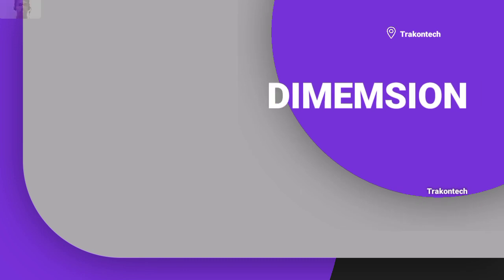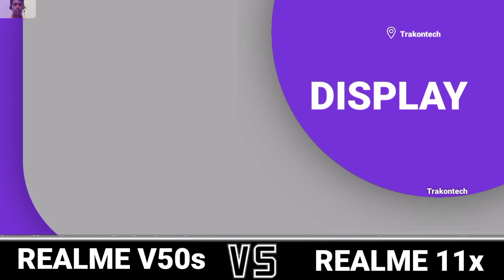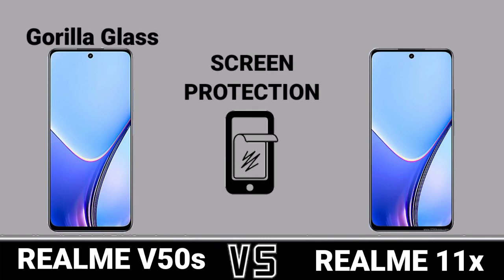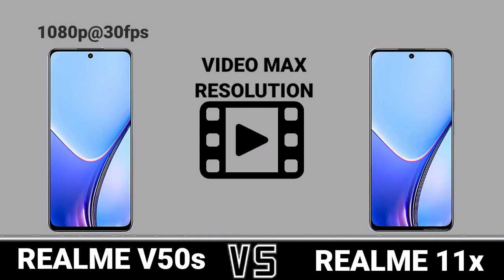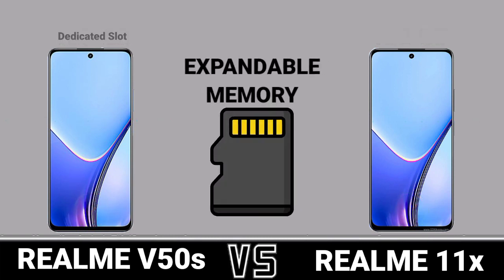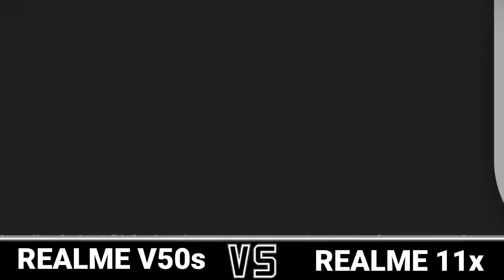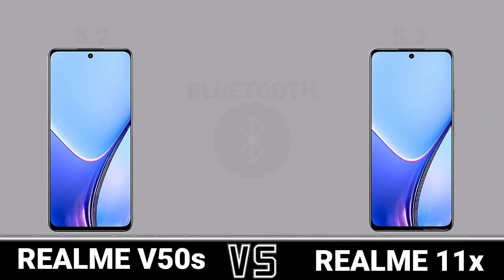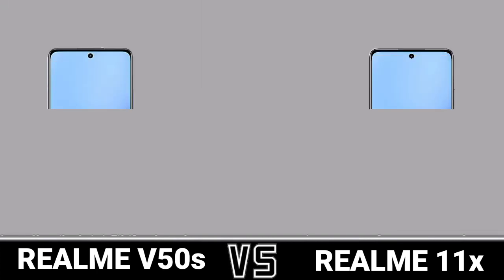Realme 11x 5G Vs Realme V50s Trakontech.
Realme 11x 5G Vs Realme V50s